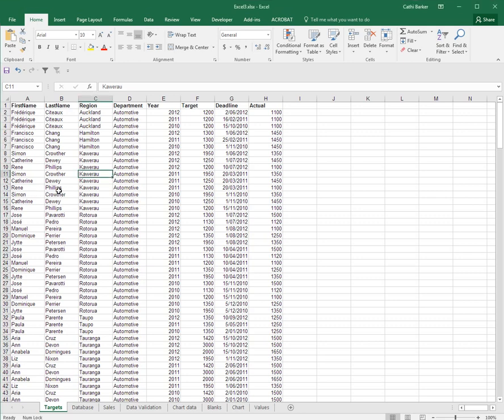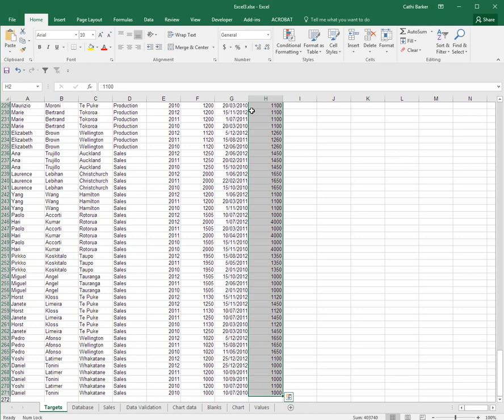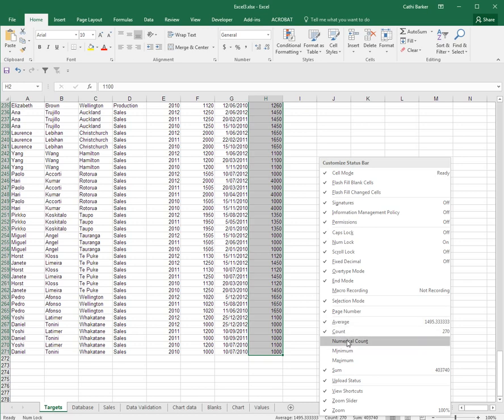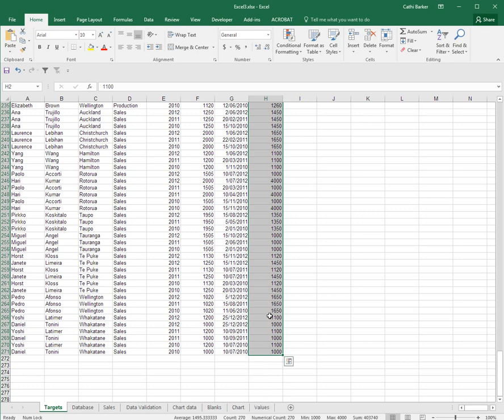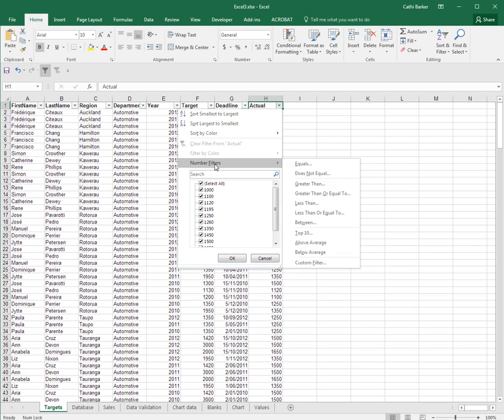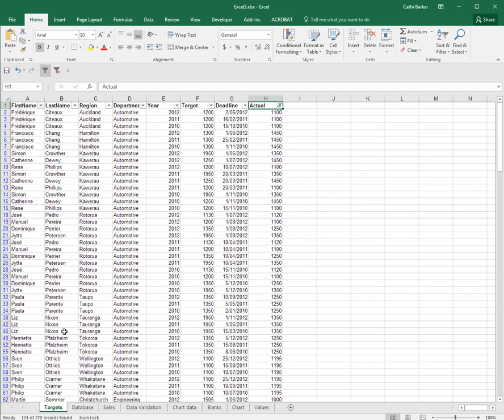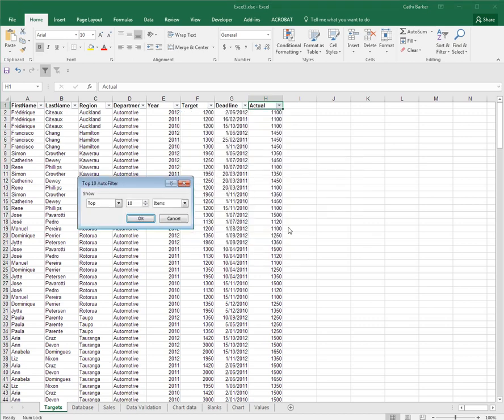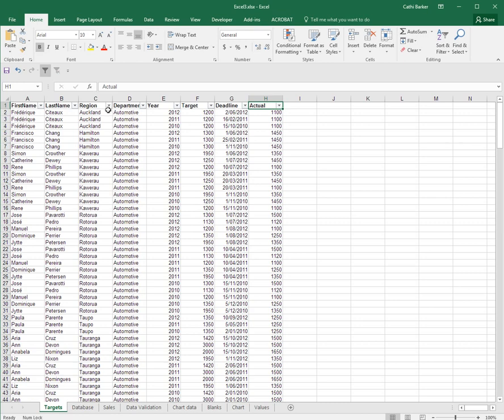Microsoft Excel - Level 3 - Video 5 Above or Below Average and Top 10 Filters